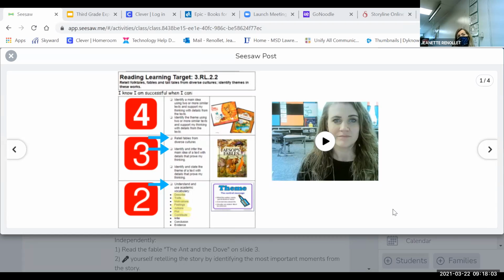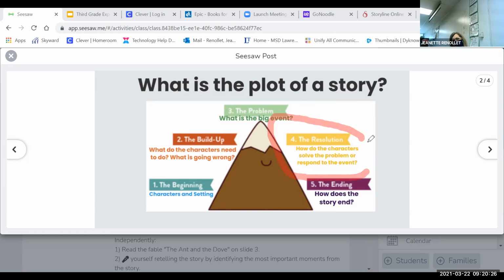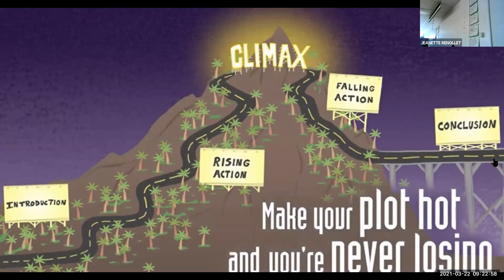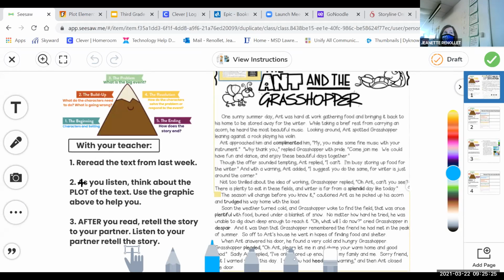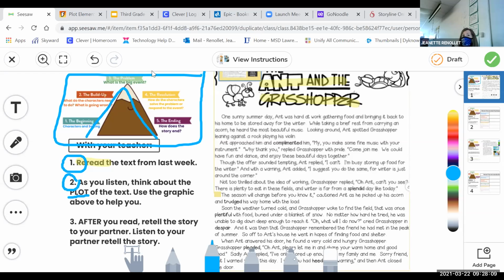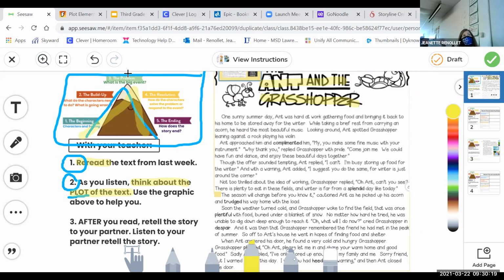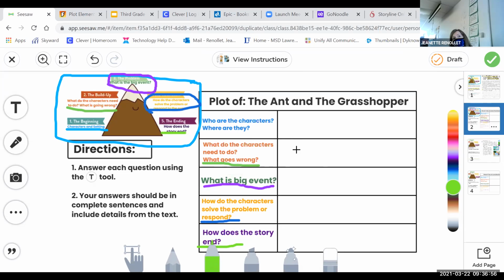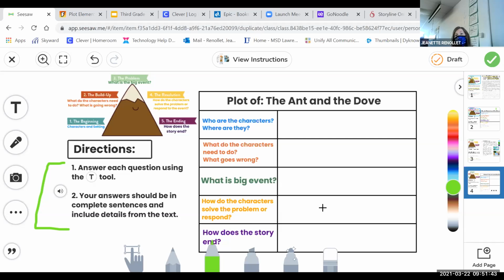Monday, March 23rd ELA Lesson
Monday, March 23rd ELA Lesson: How do I retell a story?